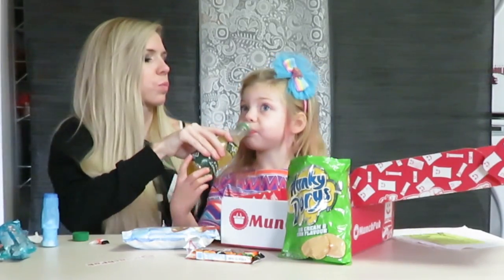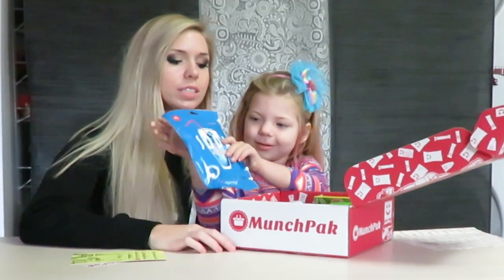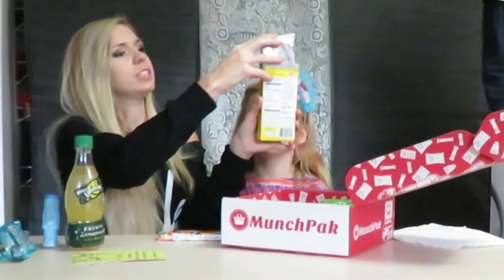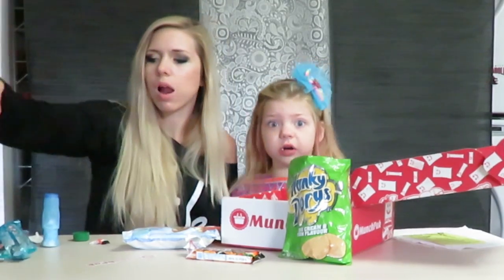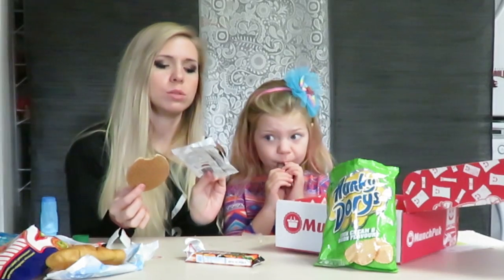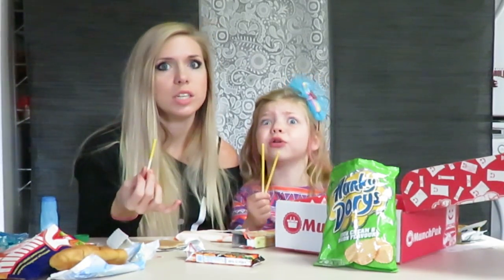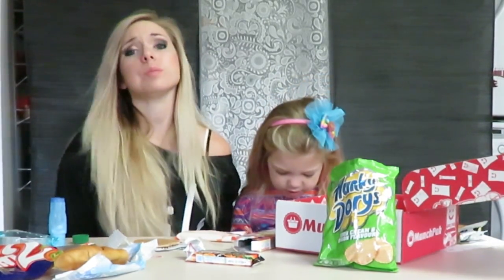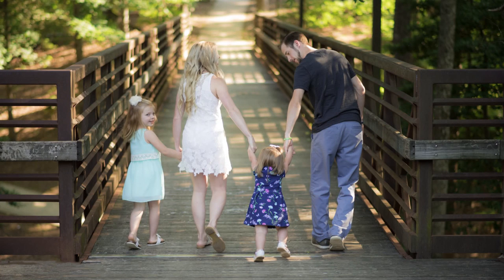MunchPak Review! Tasting Snacks From All Over The World!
Tasting Snacks From All Over The World Was So Much Fun!